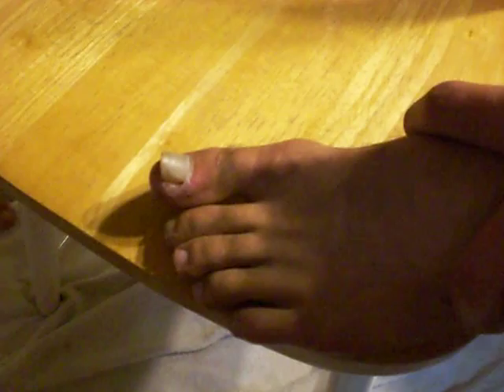Marks Toenail Ripped Off